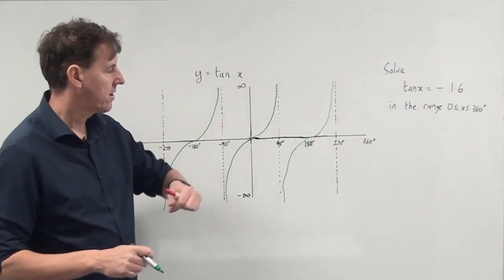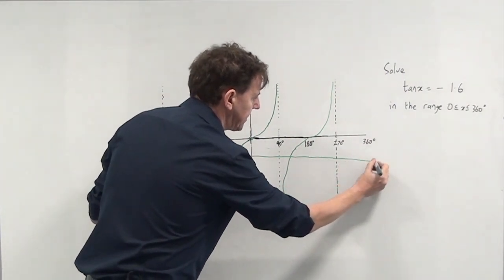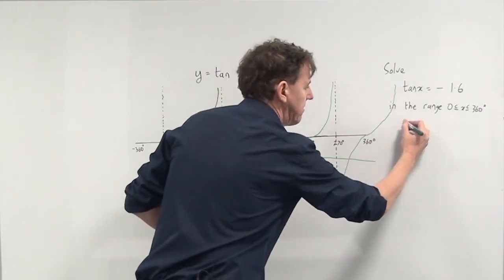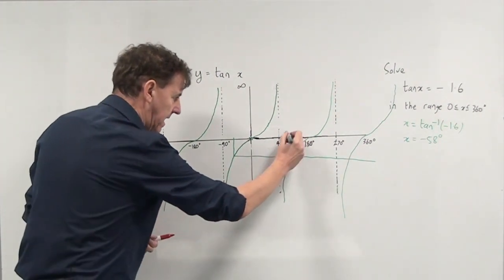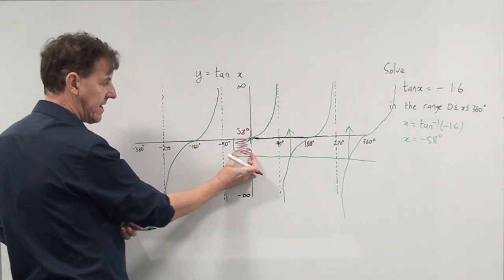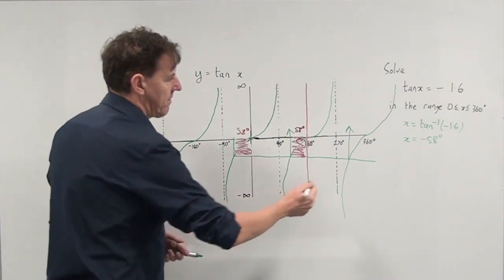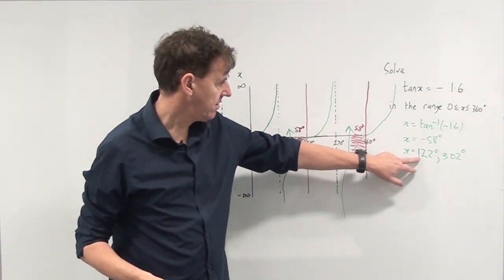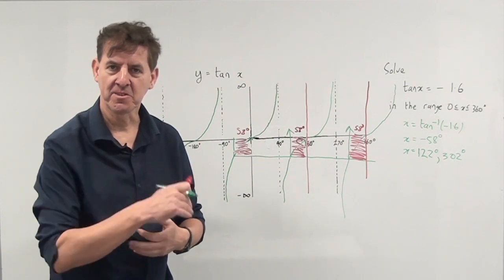GCSE Higher Maths | Graphs of trigonometry functions, solving Negative Tangent equations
In this video we look at how to use the Tangent Graph to solve negative Tangent equations.
1.
2.
3.
4.
5.
6.
7.
8.
9.
10.
11.
12.
13.
14.
15.
16.
17.
18.
19.
20.
21.
22.
23.
24.
25.